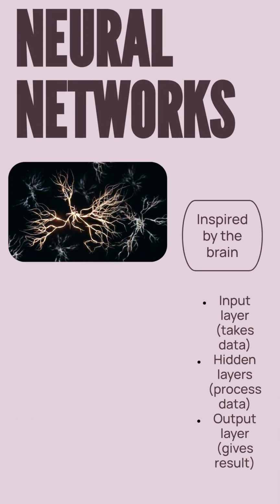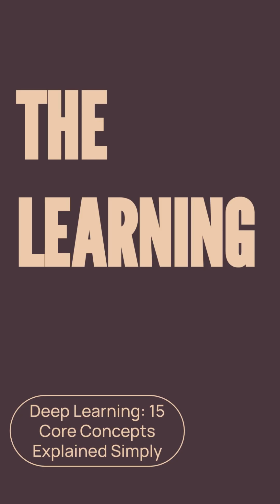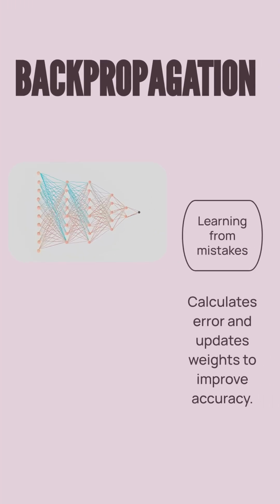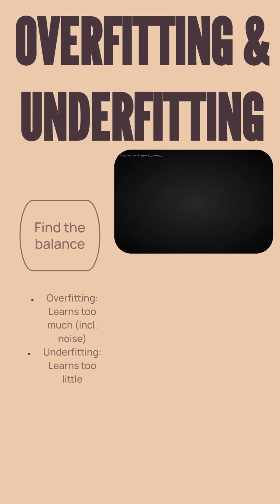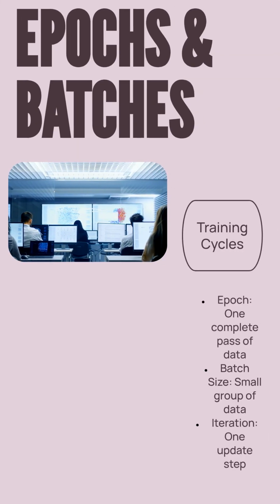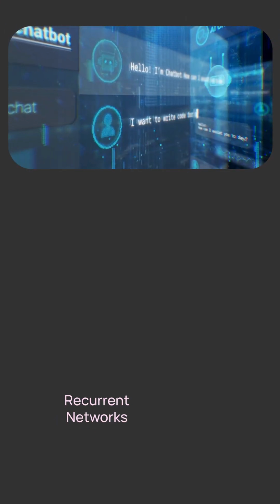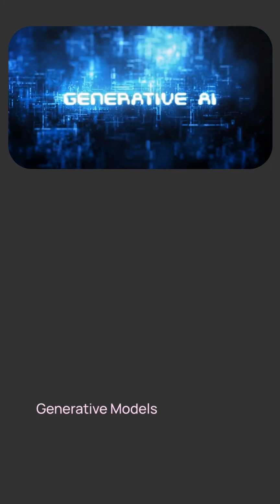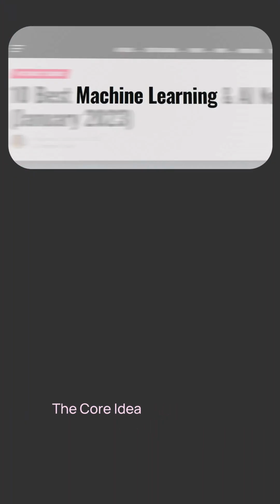Deep Learning 15 Core Concepts Explained Simply#ajaytutorial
🎯 Title:

Write Important Topics in Deep Learning | Easy Explanation for Beginners 🔥

📘 Description:

Want to understand Deep Learning in a simple and clear way? 🚀
In this video, we cover all the important topics of Deep Learning using easy language and real-life examples—perfect for beginners, students, and anyone starting their AI journey.

You will learn:

Activation Functions & Forward Propagation
Backpropagation (How models learn)
Loss Functions & Gradient Descent
Overfitting vs Underfitting
CNN & RNN explained simply
Transfer Learning & Autoencoders
Popular tools like TensorFlow and PyTorch

This video is designed to help you build a strong foundation in Deep Learning without confusion.

👉 Perfect for:
Students | Beginners | Data Science Learners | AI Enthusiasts

📌 Start your journey into AI and Machine Learning today!